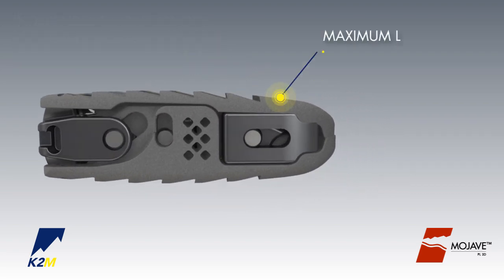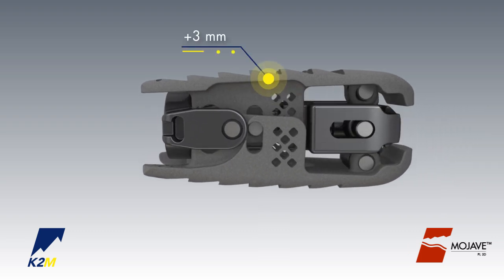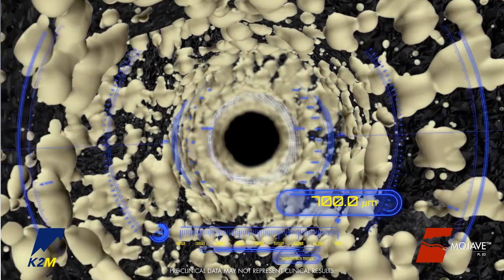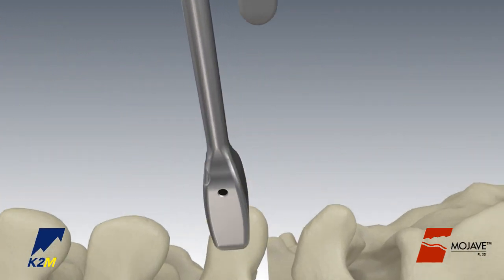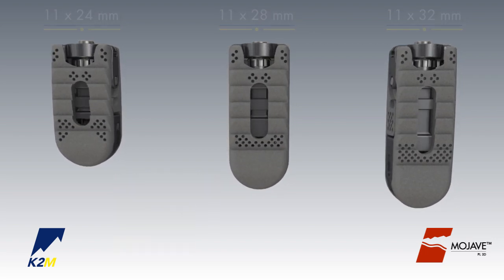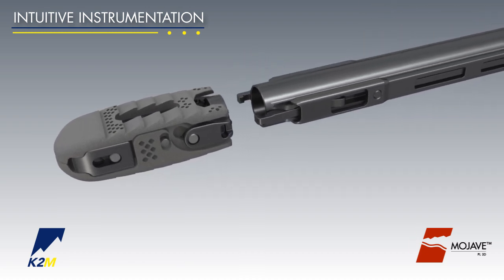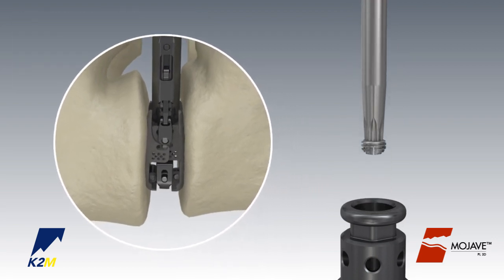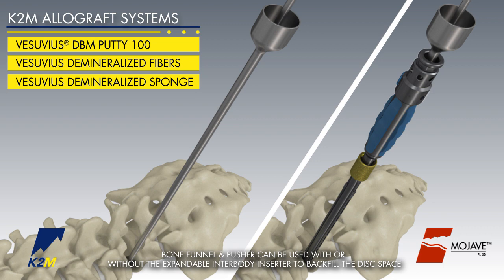MOJAVE™ PL 3D Expandable Interbody System Product Animation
The MOJAVE™ PL 3D Expandable Interbody System is a fusion device designed to allow for independent control of the anterior and posterior heights in the lumbar spine. Featuring infinite adjustment within the expansion range, the implant may be locked at any desired height and lordosis to aid in the restoration of sagittal balance. Designed with K2M’s Lamellar 3D Titanium Technology™, MOJAVE PL 3D incorporates porous structures along with rough surfaces to allow for bony ingrowth throughout the endplates.